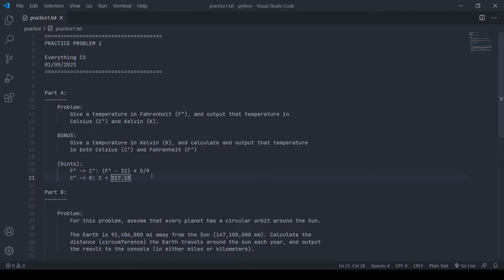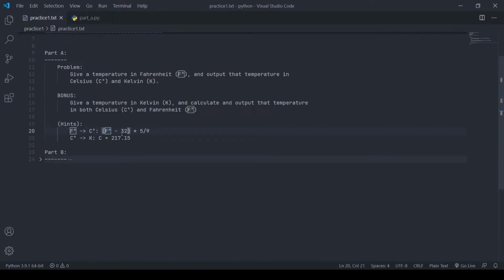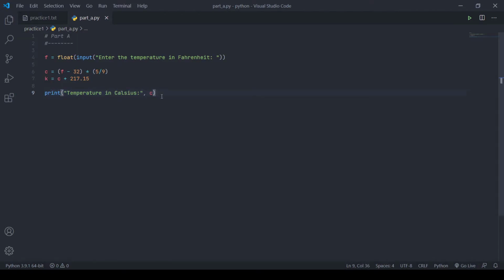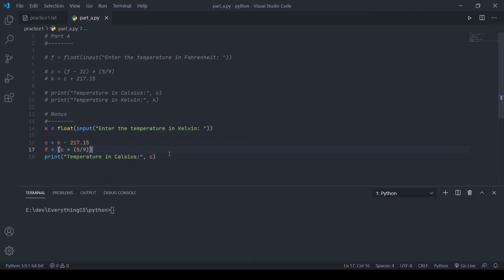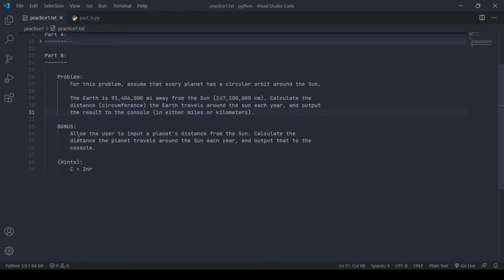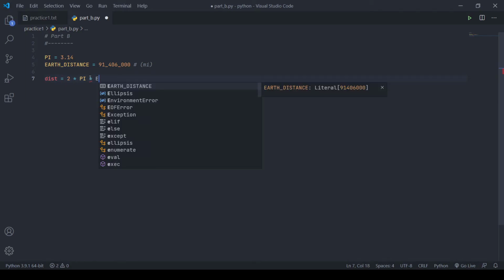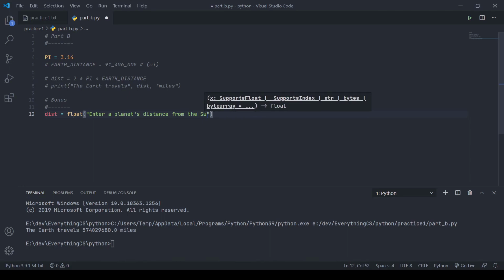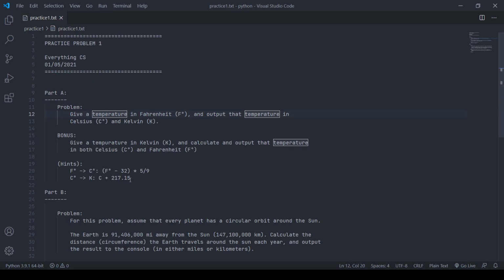Learn Python - Practice Problem 1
Practice using math and getting user input in Python!

⭐️ Contents ⭐️
⌨️ (00:00) Introduction
⌨️ (00:50) Problem Read-through
⌨️ (02:35) Part A Solution
⌨️ (05:53) Part A Bonus Solution
⌨️ (08:58) Part B Solution
⌨️ (13:39) Part B Bonus Solution
⌨️ (16:36) Outro